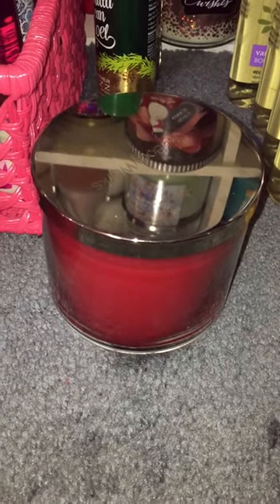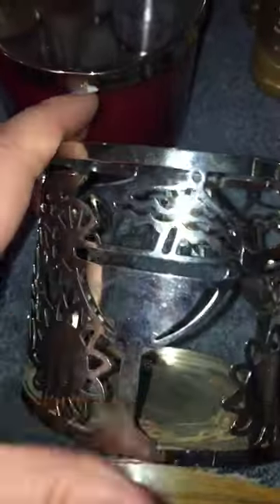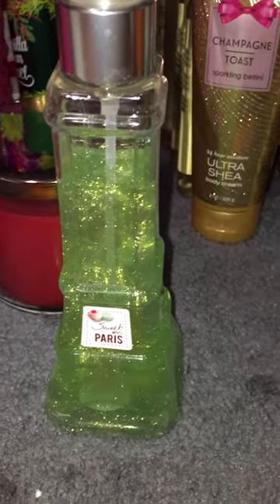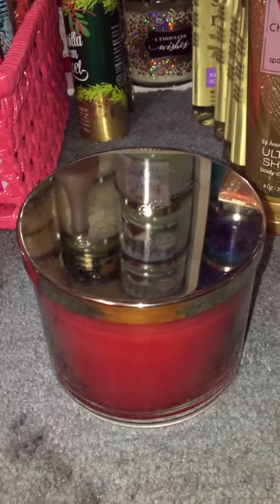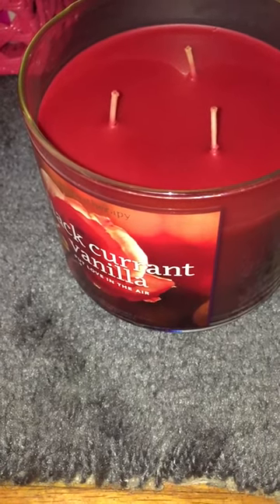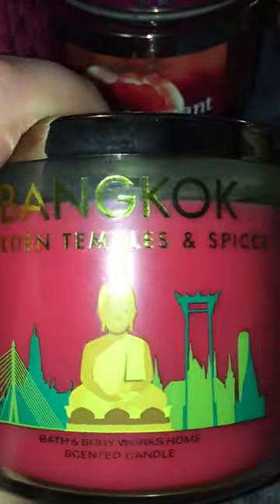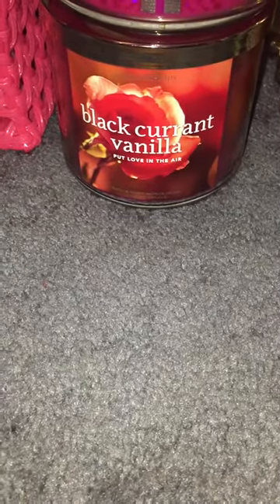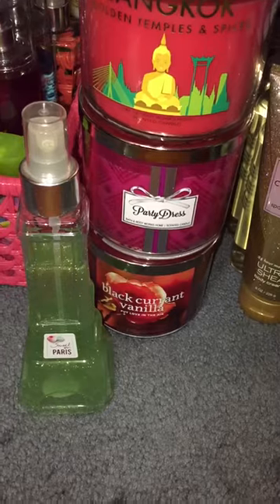Bath & Body Works Ebay haul